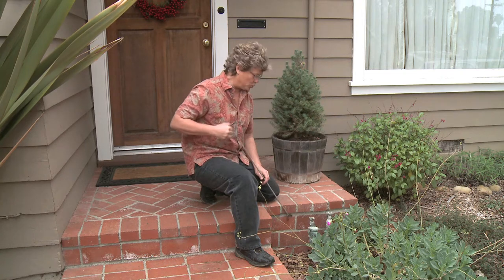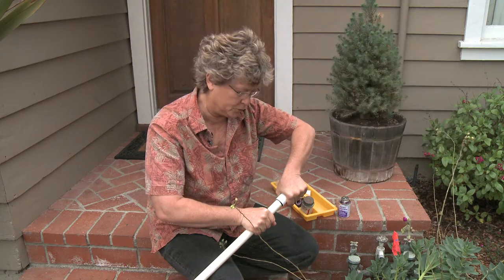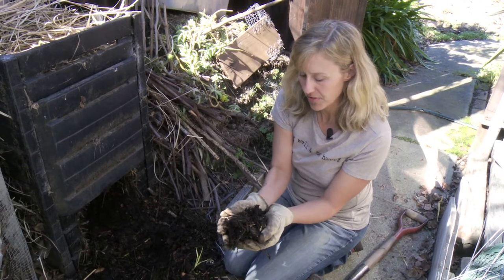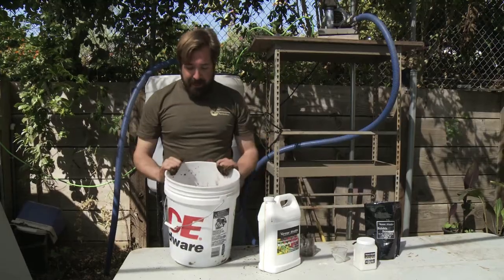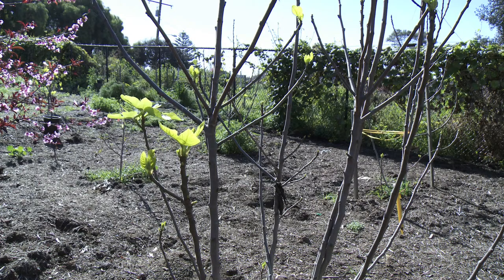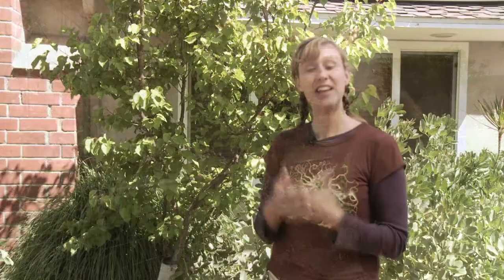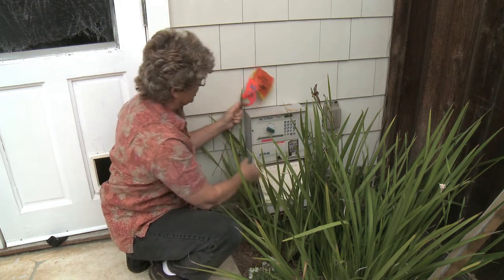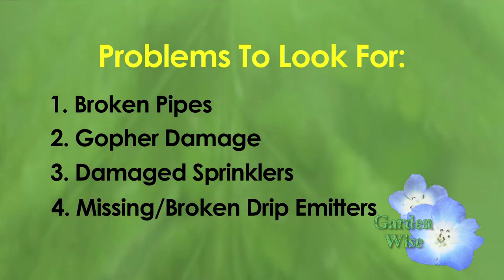Garden Wise Episode 4: Frugal Watering Fruitful Gardening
In this episode, the show's vibrant host, local landscape architect Meg West, gives some ideas for Springtime projects in your garden. From checking your irrigation system, to making your own compost, and getting your garden ready for the summer growing season. You'll learn how a group of SBCC students are helping those in need by growing and donating food from a local food forest, and how you can get involved. Also, hear why the tasty apricot and exotic pineapple guava are the perfect edibles to plant in your garden this season.

Garden Wise is a television program about designing & maintaining a sustainable landscape. The quarterly show is produced by City TV and funded by the Santa Barbara County Water Agency, the City of Santa Barbara Public Works Department, Goleta Water District as well as other water providers in Santa Barbara County.